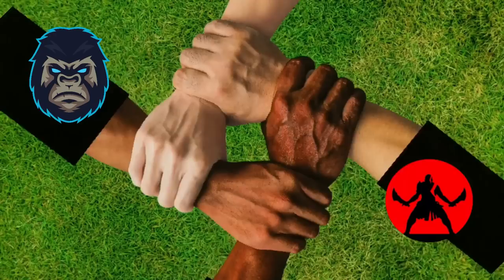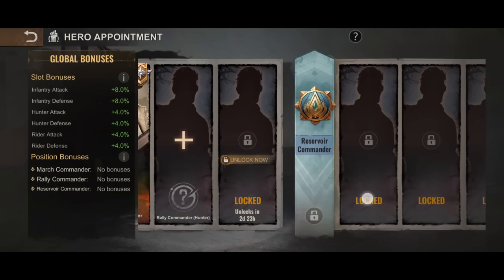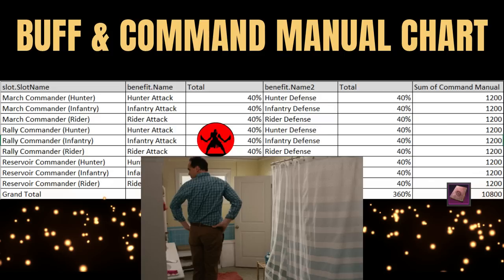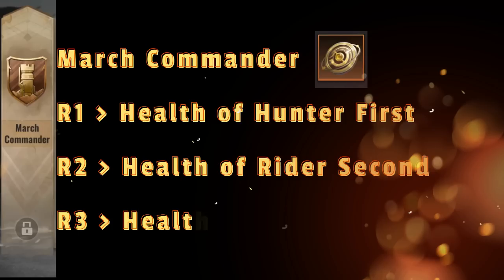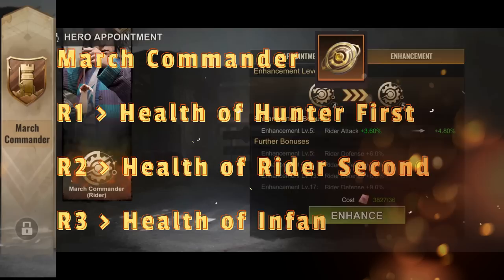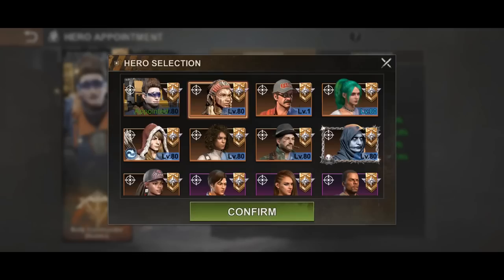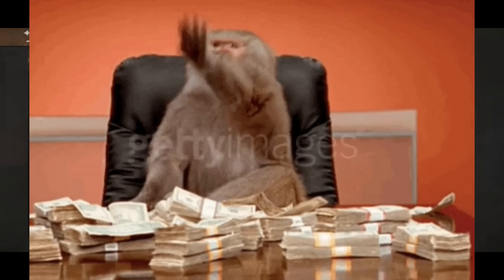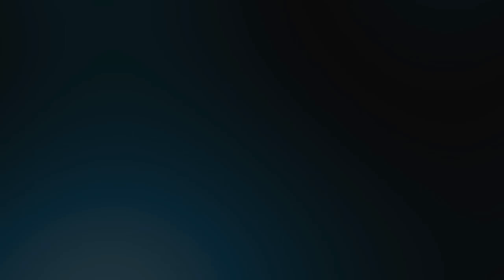Hero Appointment Feature¦ YOU NEED TO KNOW THIS!¦ State of Survival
Hero Appointment Feature will be released on the 9th of May!
YOU REALLY NEED TO KNOW THIS!

How does the bonuses work? 0:52
What materials are needed? 1:20
How to get the materials? 1:31
What are the upgrade path for this feature? 3:00
What are the hero appointment benefits? 6:25